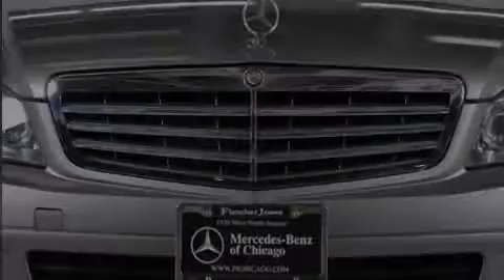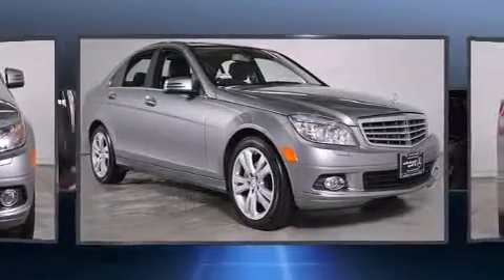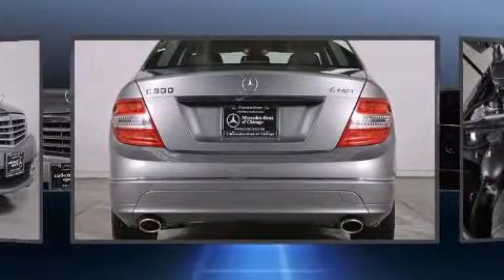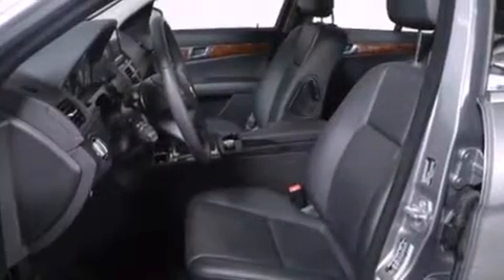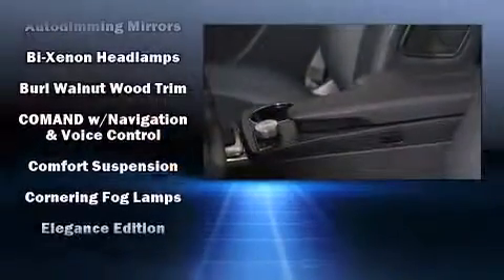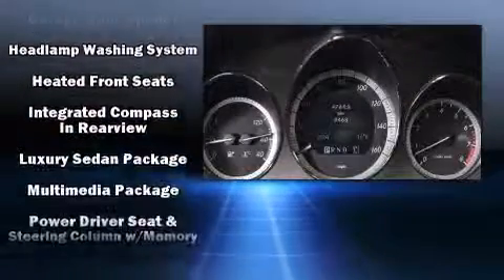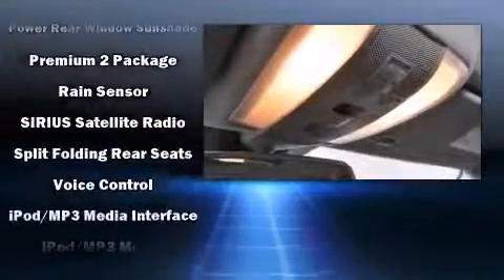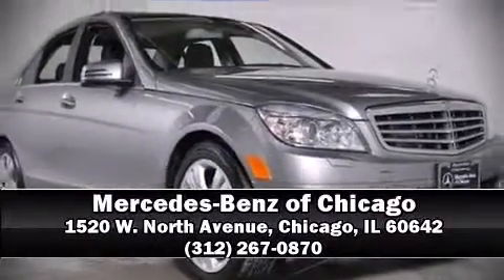2010 Mercedes-Benz C-Class C300 Luxury in Chicago, IL 60642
1520 W. North Avenue

Discerning drivers will appreciate the 2010 Mercedes-Benz C-Class. Under the hood you'll find a 6 cylinder engine with more than 200 horsepower, and for added security, dynamic Stability Control supplements the drivetrain. Mercedes-Benz infused the interior with top shelf amenities, such as: adjustable headrests in all seating positions, power front seats, automatic dimming door mirrors, a headlight cleaning system, power moon roof, turn signal indicator mirrors, and seat memory. Mercedes-Benz also prioritized safety and security by including: head curtain airbags, front SIDE impact airbags, traction control, brake assist, anti-whiplash front head restraints, ignition disabling, and 4 wheel disc brakes with ABS. You'll never lose visibility with rain sensing wipers, which activate automatically when the drops start to fall. This vehicle has achieved Certified Pre-Owned status, by passing Mercedes-Benz's comprehensive certification process. Our team is professional, and we offer a no-pressure environment. They'll work with you to find the right vehicle at a price you can afford. We are here to help you.